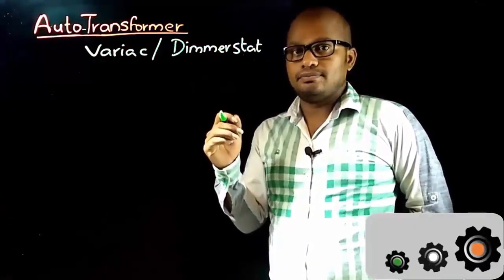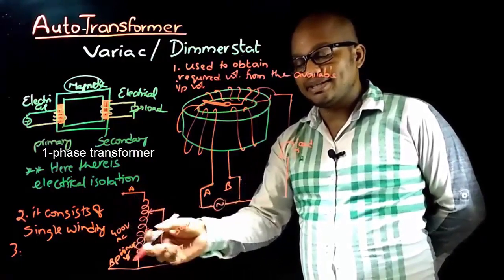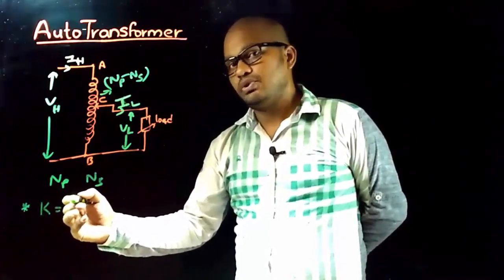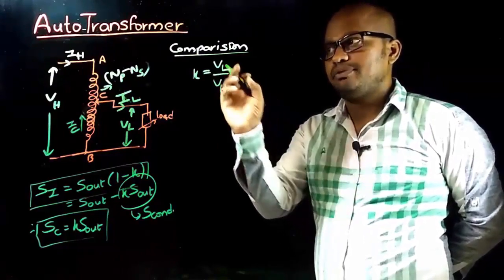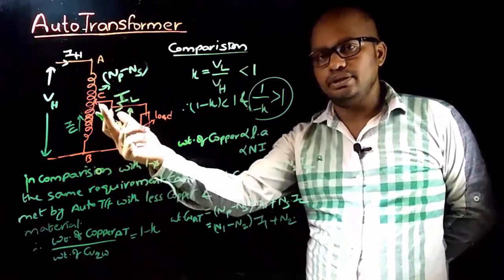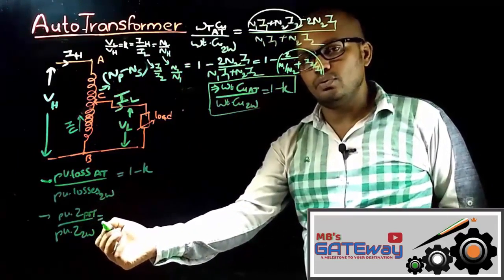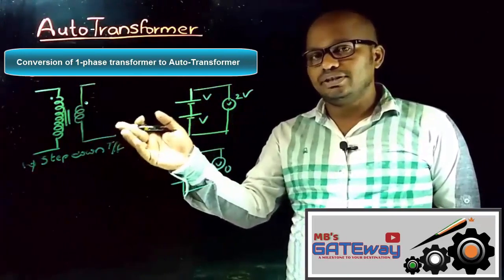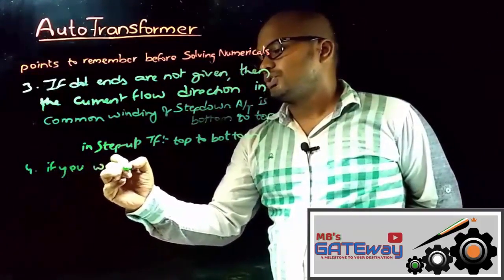Auto Transformer - Lecture 8